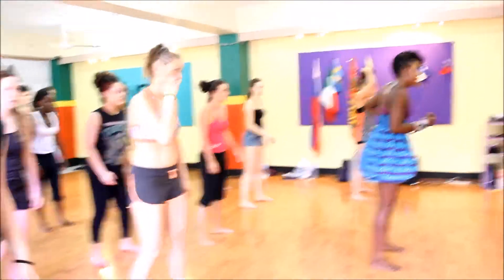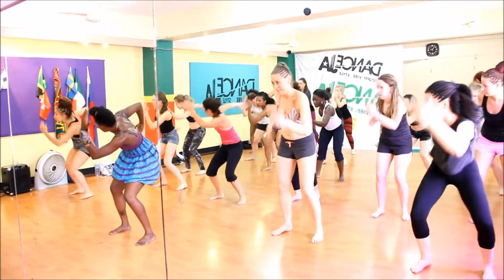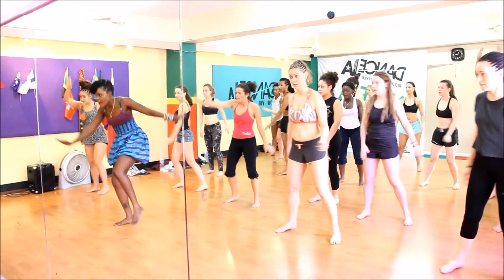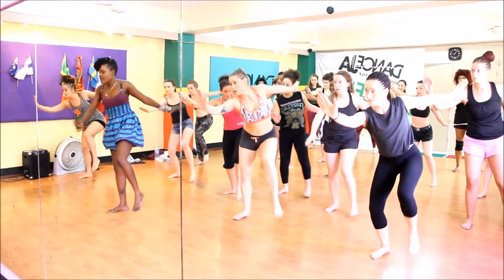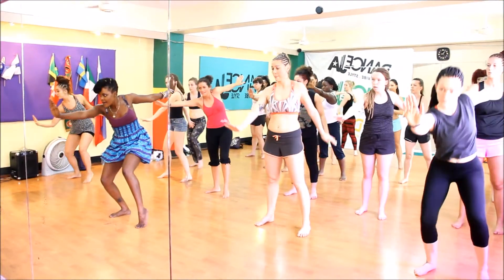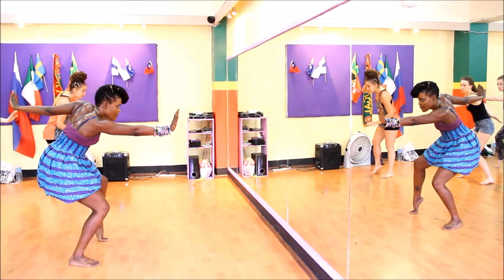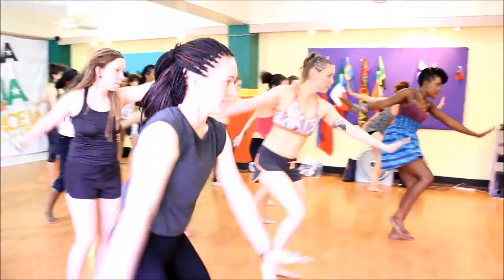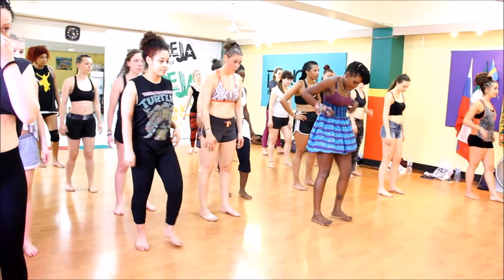KIMIKO VERSATILE | TRADITIONAL FOLK WORKSHOP | TopUp Di Dance Jamaica Trip 2015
Kimiko teaching a Traditional Folk Dance Class at DanceJa studio in Kingston Jamaica with the Top Up di Dance Jamaica Trip Students